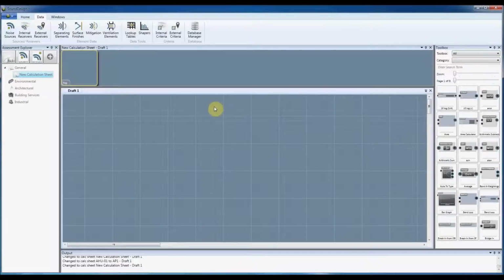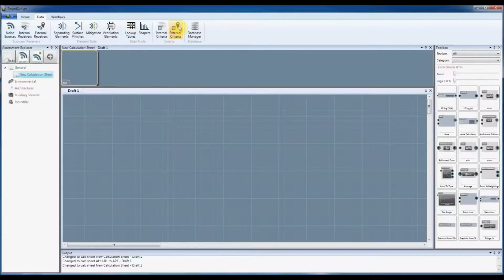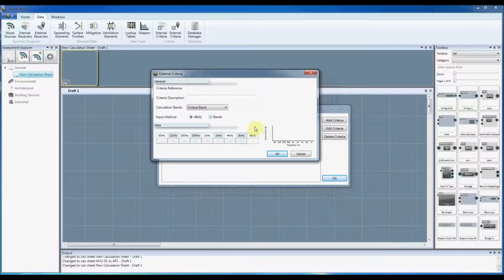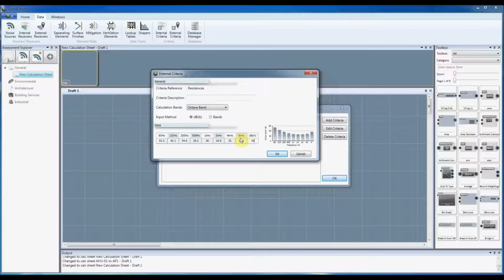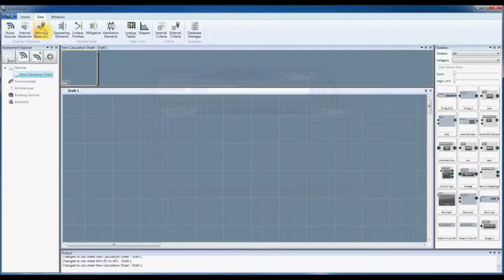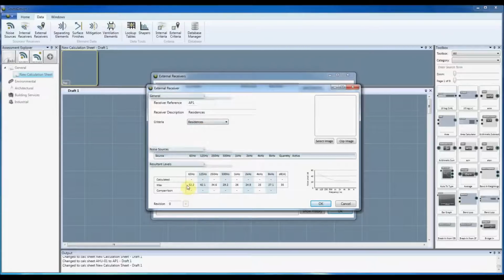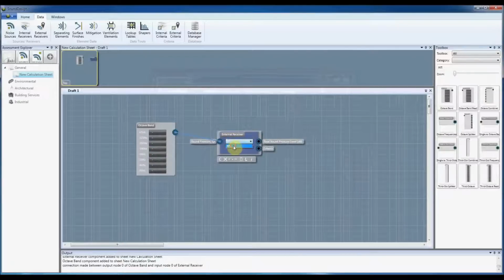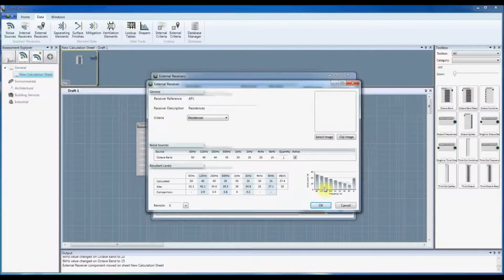Tutorial 9 - Adding External Receivers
This tutorial shows you how to create external receivers and connect noise sources to them, in addition to defining the external criteria.